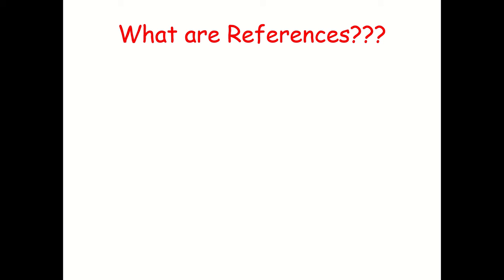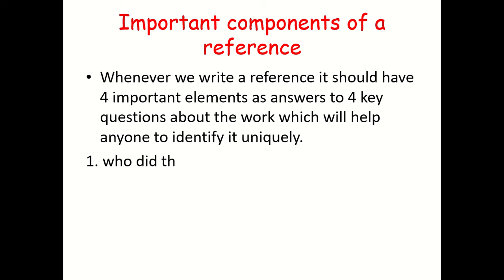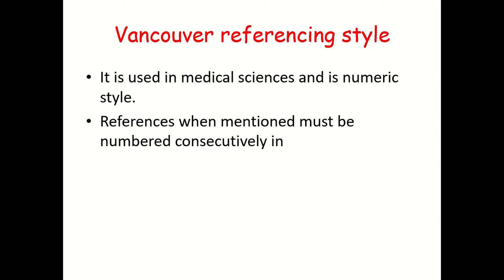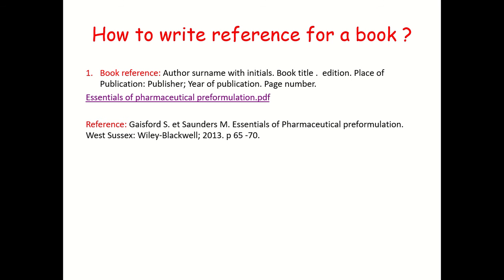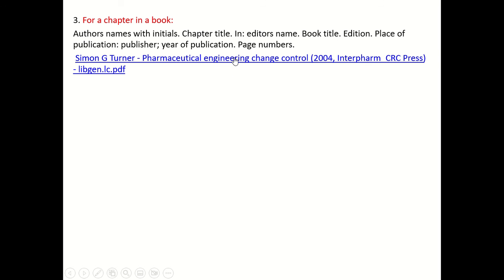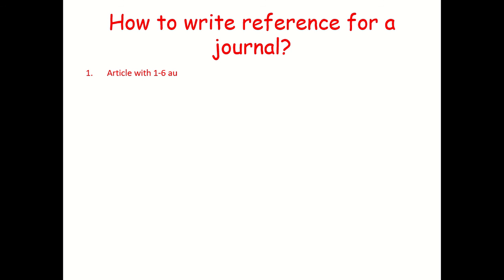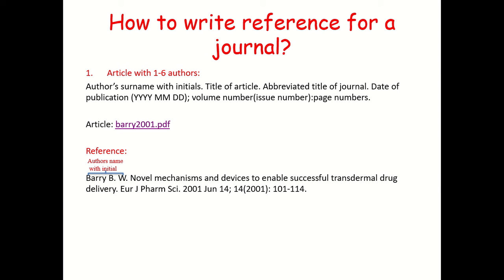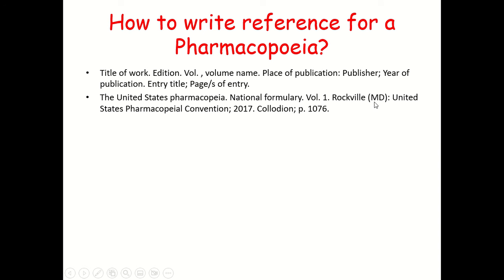Vancouver style of referencing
This referencing style is used by professionals working in the field of medicine. A complete guide is given. Also, you can find the Abbreviation for journals on the NLM catalogue